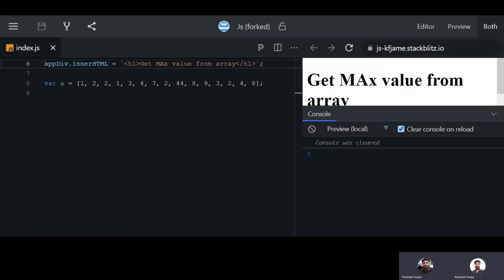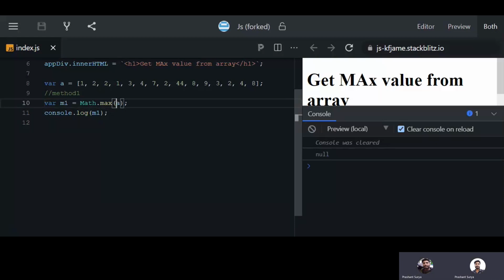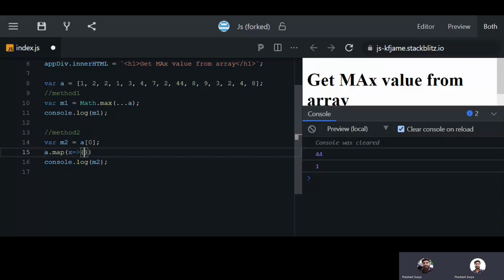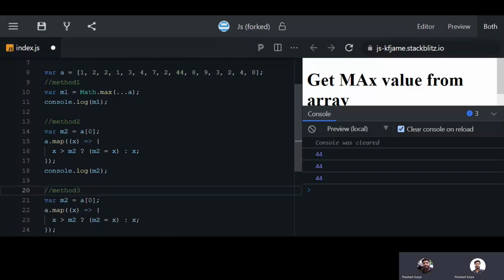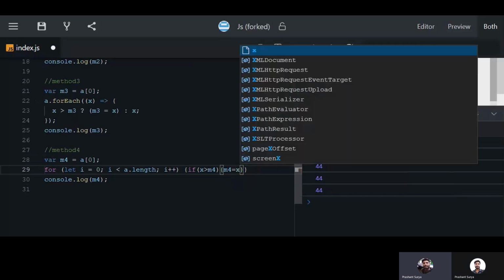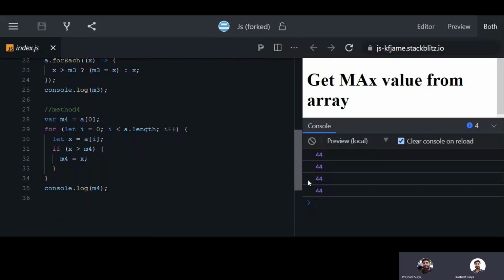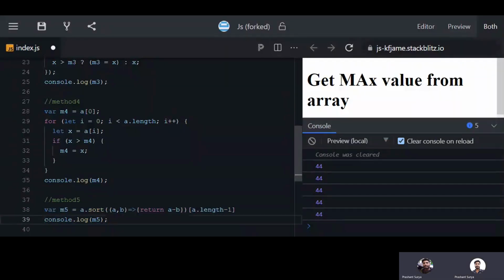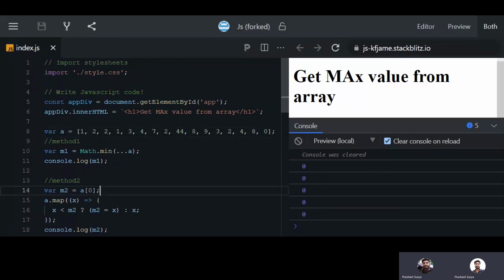JavaScript to find the Minimum or Maximum Value in an Array | Find Max & Min Numbers in Array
Finding the Minimum or Maximum Value in an Array,Find Maximum Value From An Array,Find Max & Min Numbers in Array,JavaScript,Learning,Tutorial,All Things JavaScript,Getting Started,instruction,training spread,Math,min,max,array,apply,javascript tutorial,js,programming,coding,learn javascript,how to get maximum value from array in JavaScript,how to get minimum value from array in JavaScript,get max from array in js,javascript practice questions,js tutorial,array in js